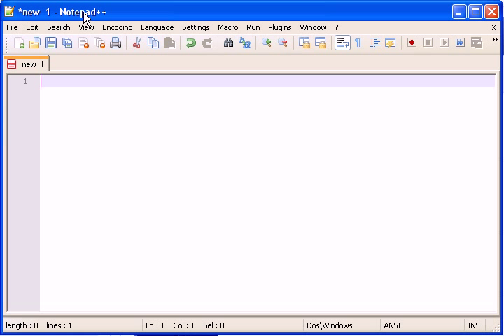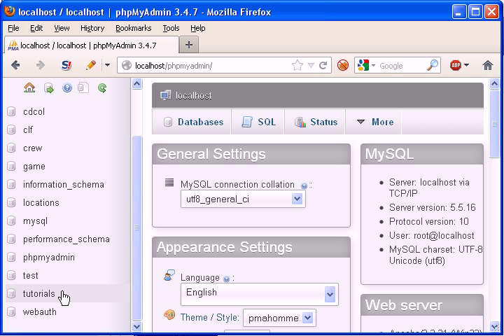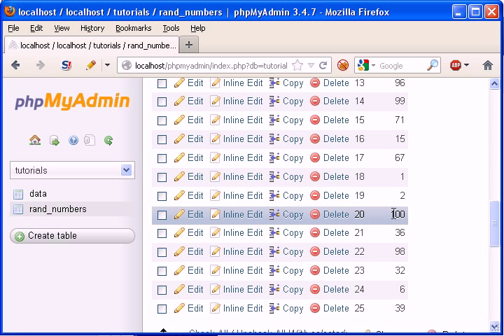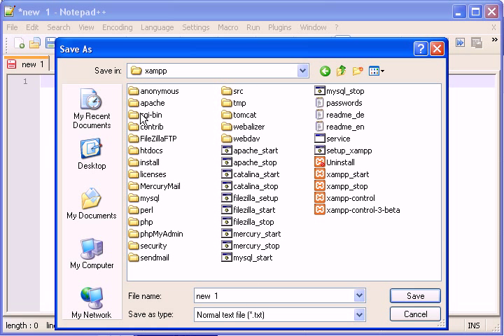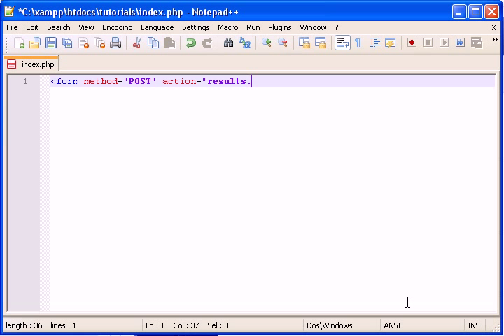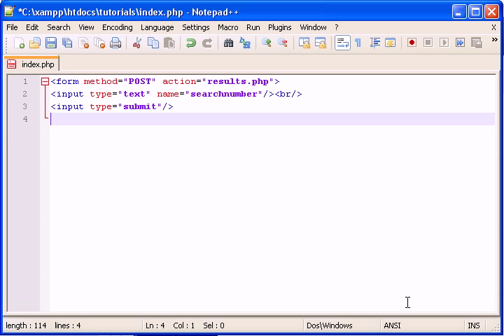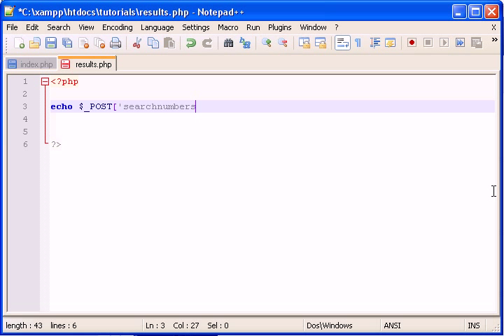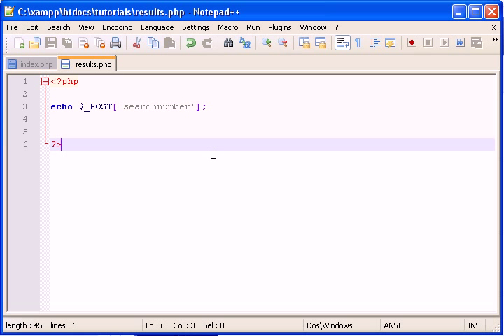MySQL Pagination with PHP & jQuery (Part 1 of 7)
(turn up your speakers)

Initial preparation. In this tutorial we create a simple search form and setup a MySQL database. You can download the table I used below.